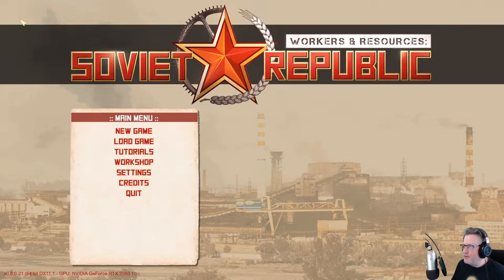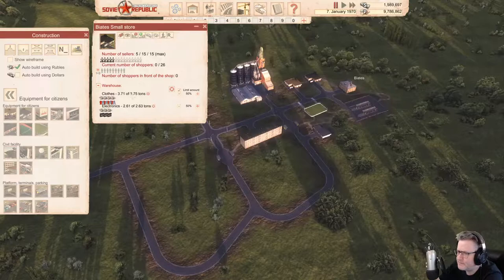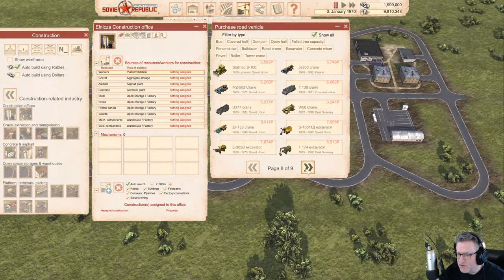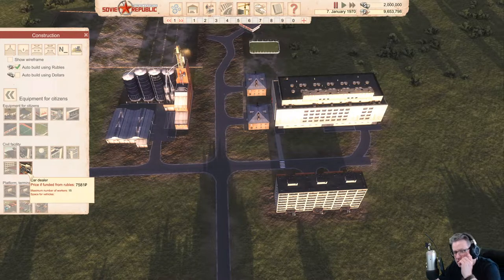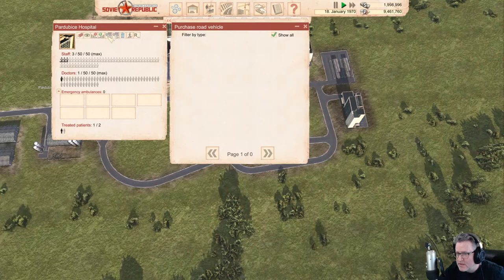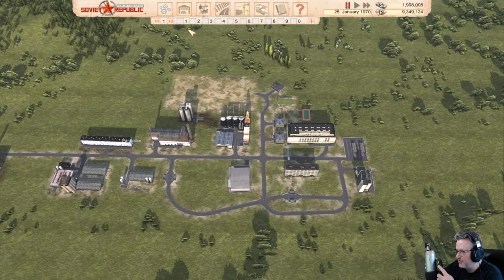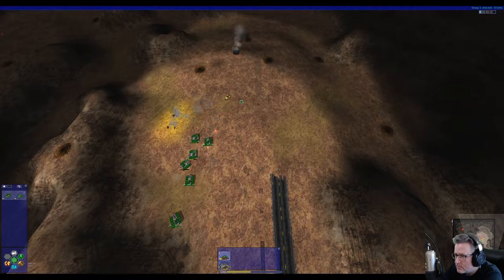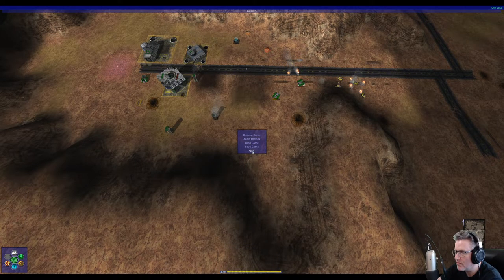Workers & Resources: Soviet Republic - In Soviet Union, City Builds You!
Today, my friends, we'll try the fascinating-looking city builder thing, Workers & Resources: Soviet Republic!
Game Provided By: PR-Provided Copy